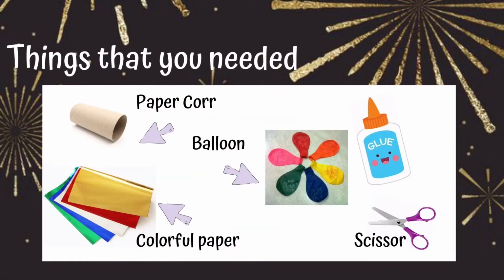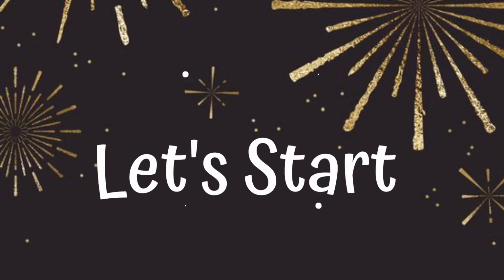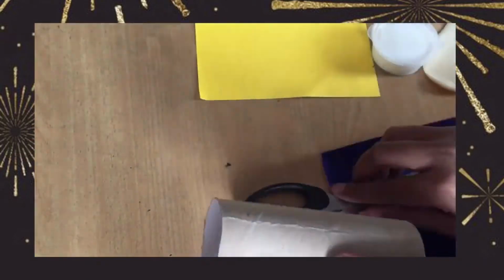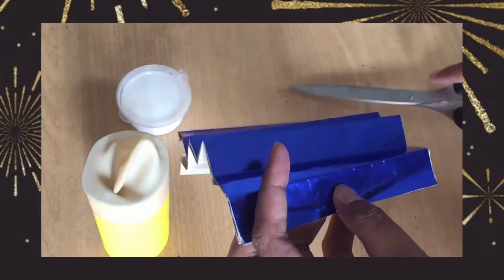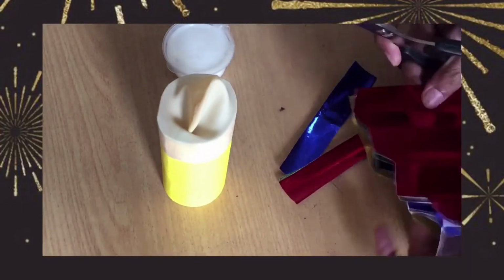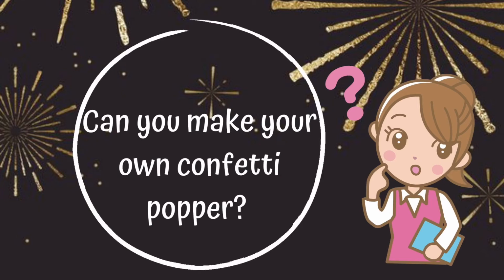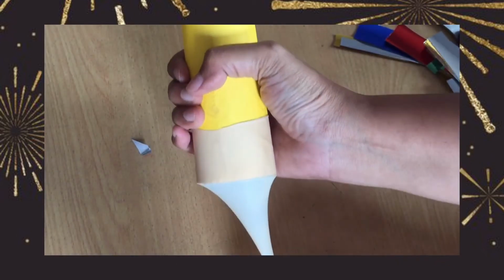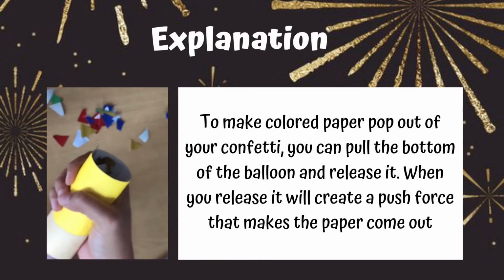Friday, January 8th 2021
Science - Confetti Popper